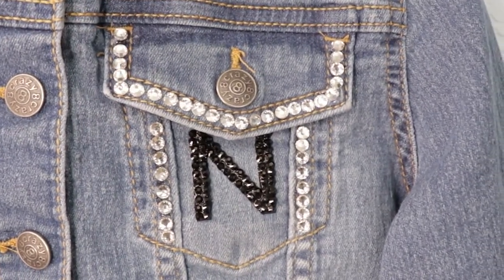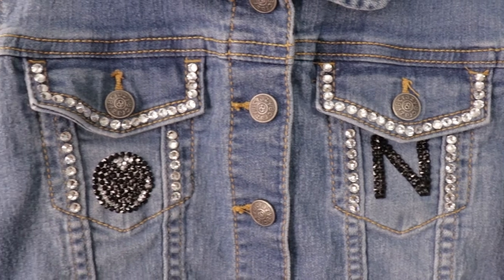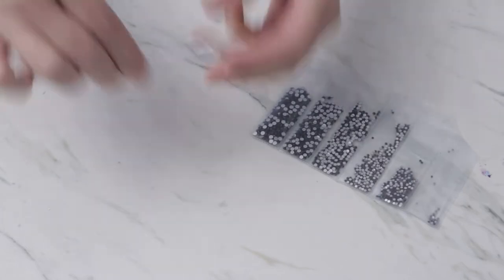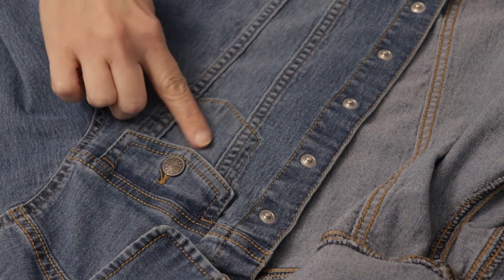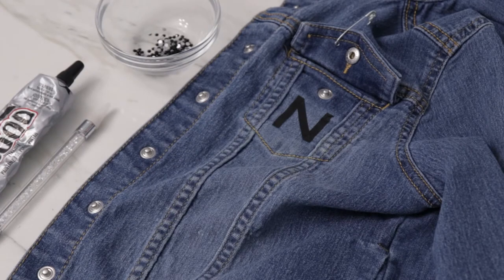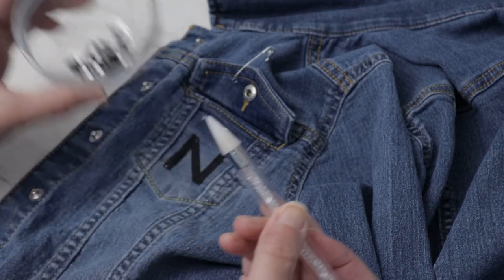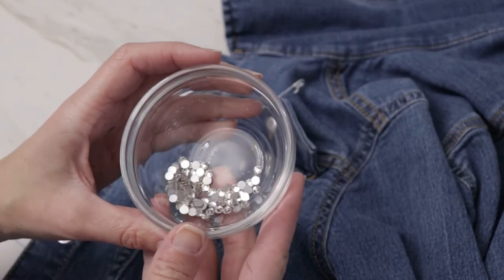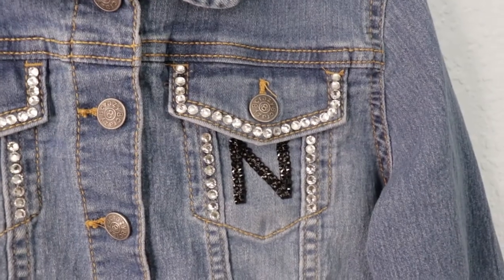How to Make a Rhinestone Bling Denim Jacket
A beginner tutorial for adding rhinestones to a denim jacket.
Learn what supplies you need and the easy technique for adding bling.

Supplies:
Rhinestone black variety pack
Clear rhinestones SS20
Wax pencil
E6000 glue
*Gem-tac is another good option